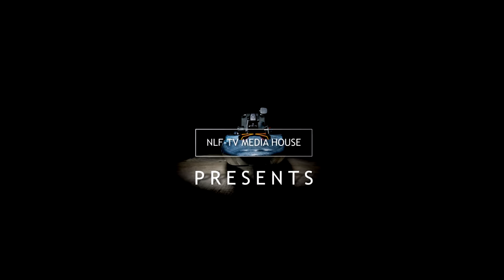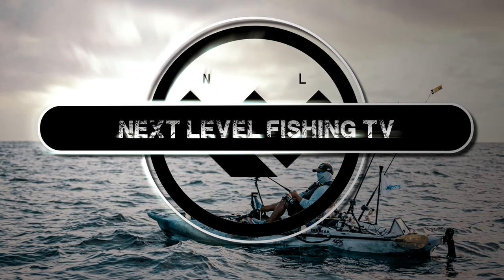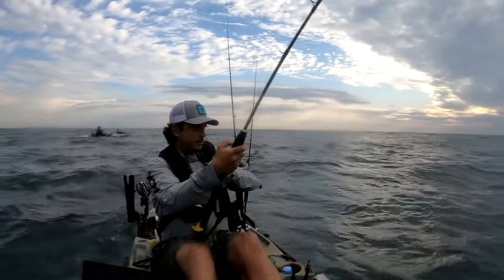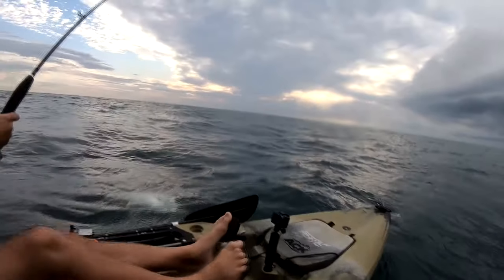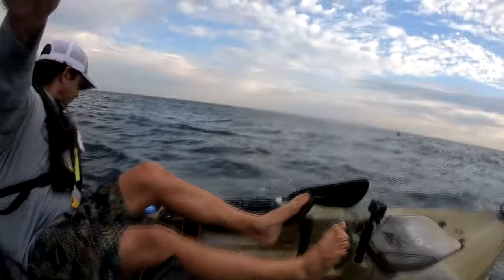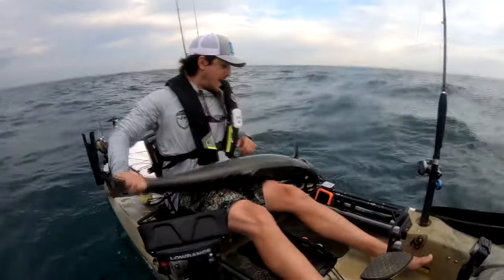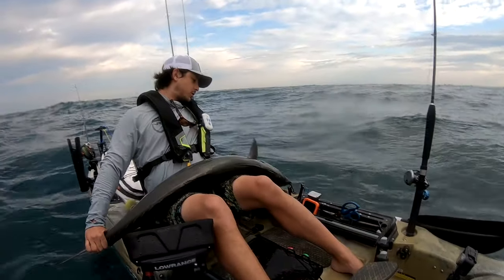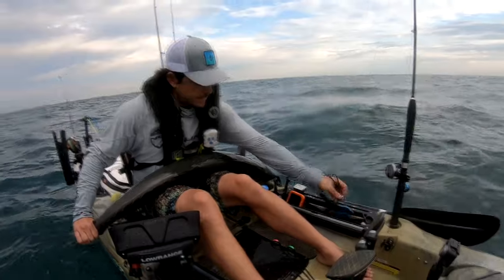Offshore Kayak Fishing Gone Wrong | How To Handle King Mackerel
When offshore kayak fishing has gone wrong, it's usually never good. On this episode we encounter an old friend in a Hobie who so happens to have sprung a leak. After a few fish caught and the situation gets handled, we'll let "Waterbounds" show us how he handles king mackerel on his kayak.